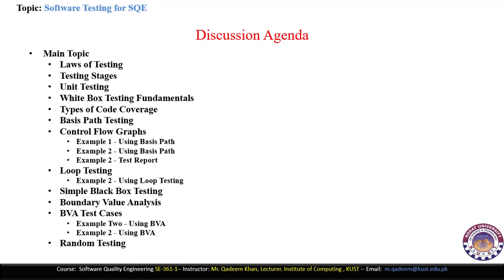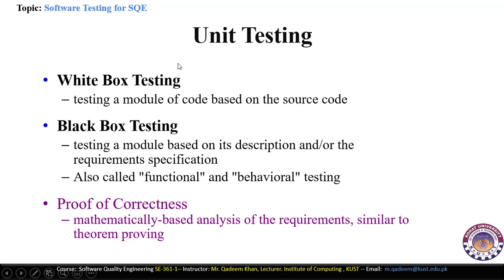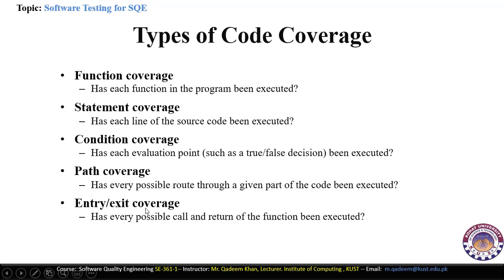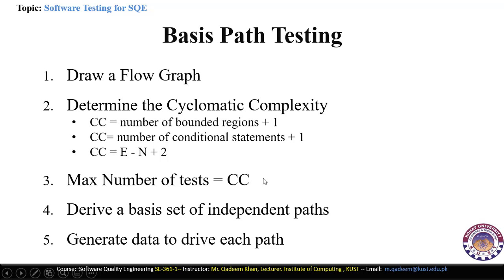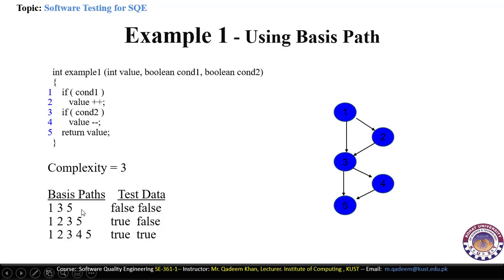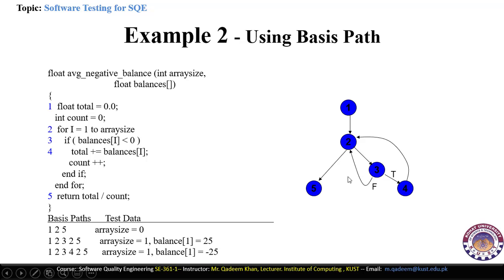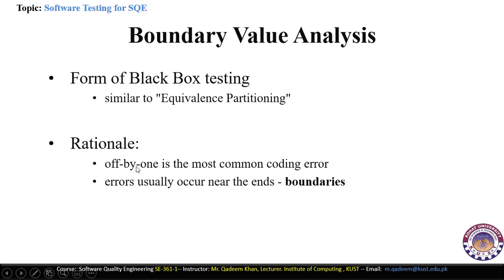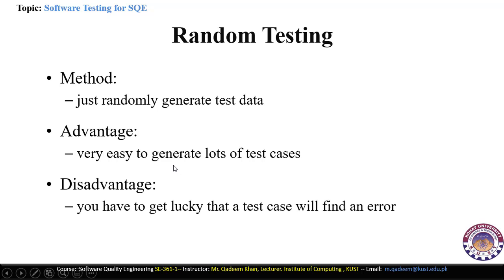FACULTY051 SE361 1 KUST20201 L17 V1 Software Testing for Software Quality Engineering: Unit Testing